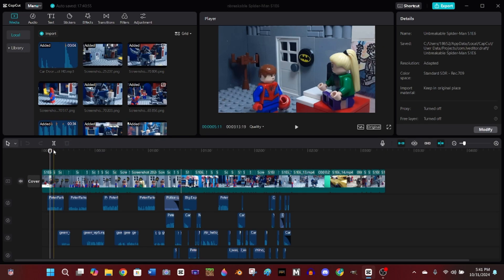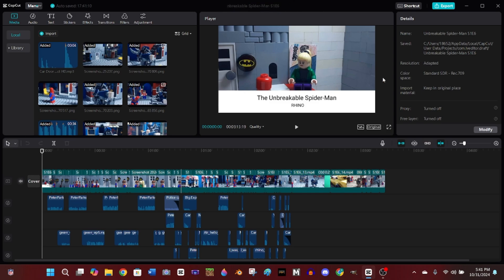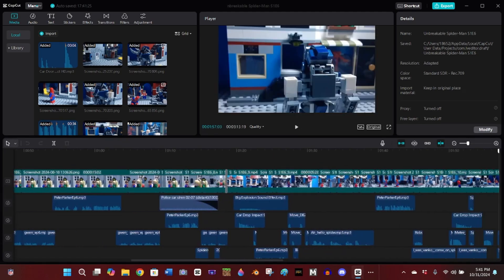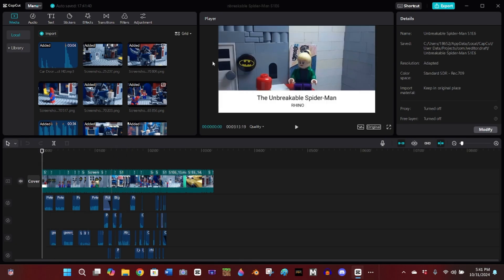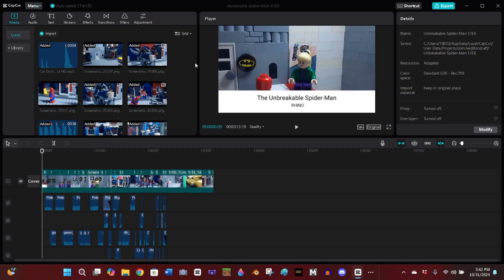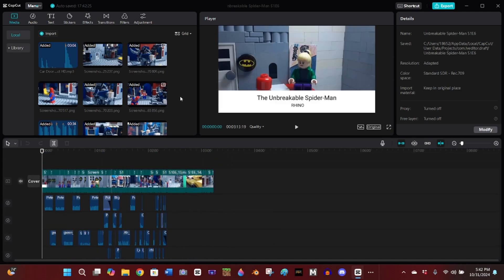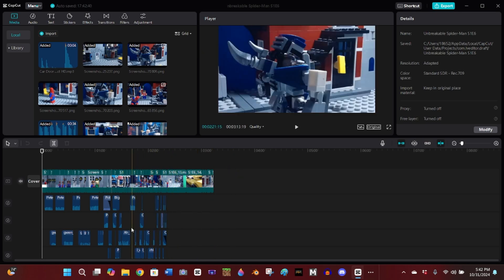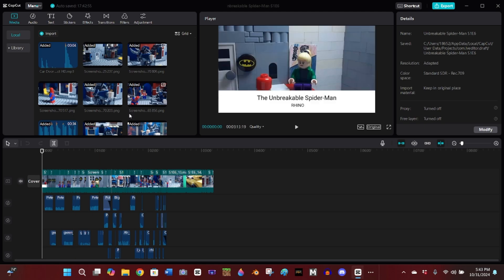Not a Halloween special (USM S1E6 Update)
Hello everyone! I just wanted to give a video touching on Unbreakable Spider-Man Episode 6 and address why it's taking so long to make episodes of the series. Thank you all for your patience and sticking with me throughout the long a tedious process that is stop motion production while having a job and a social life. Have a Happy Halloween!